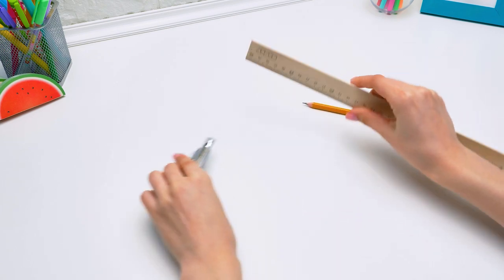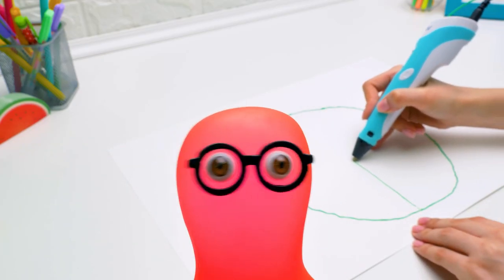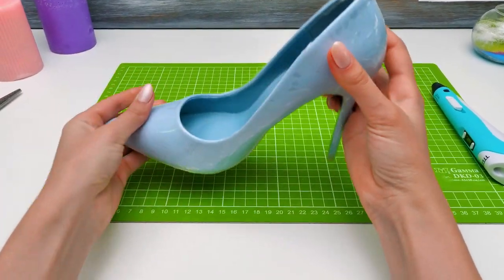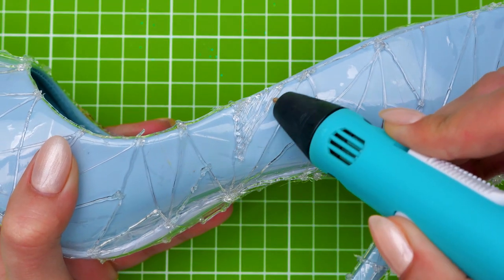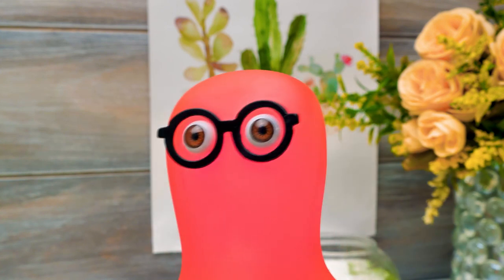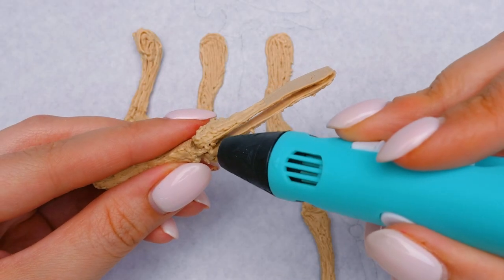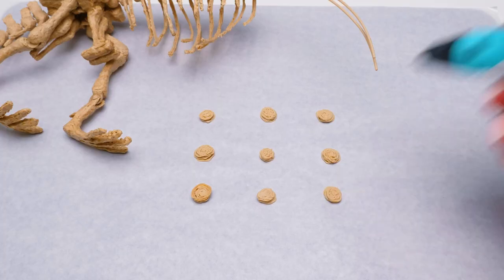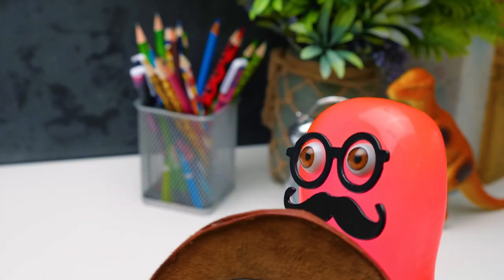T-Rex Skeleton, Glass Shoes And Watermelon House || REAL 3D CRAFTS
Sammy and Sue love to do different crafts with a 3D pen! It's so cool when one little pen can draw anything! Today we will show you 3 amazing crafts that we made with a 3D pen.

00:00 - The first craft we made is a watermelon house for a hamster. The most unusual house for our pet hamster Ginger! We use a basketball to give the house the shape of a watermelon. We will need all the colors of watermelon - green, red and black. The house has a door and a window for our hamster! Don't worry, this is a special kind of plastic Sue's using, safe for the environment and pets!

8:31- Drawing magic shoes with 3D pen for Sue. After all, she's late for the ball! To do this, we will need ordinary shoes and a 3D pen. First, we cover the shoe with tape, and then with a 3D pen. We will paint the shoes with a metallic color and add a decoration in the form of a butterfly.

20:52 - Our last craft is a T-Rex skeleton with a 3D pen! For this craft, we need to make a lot of pieces with a 3D pen. Then we will connect all the details and get an incredible dinosaur!